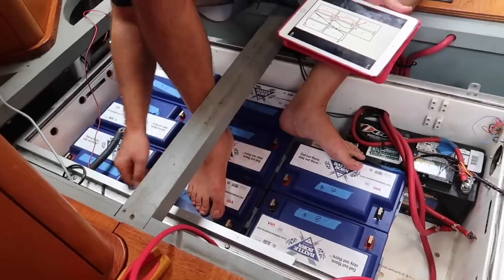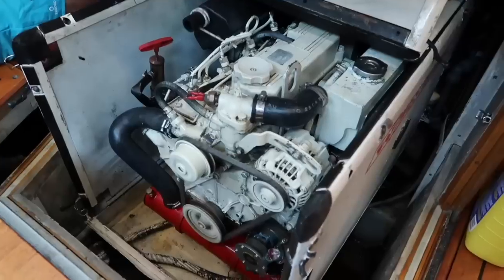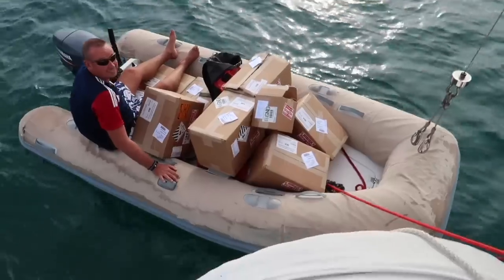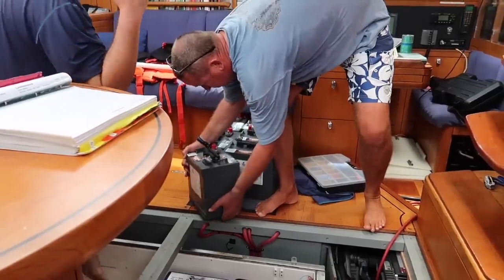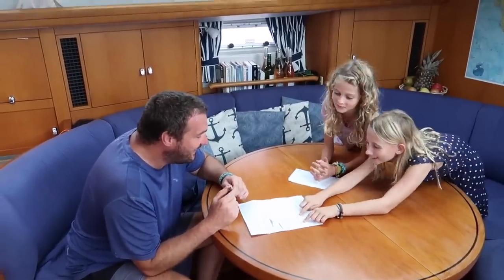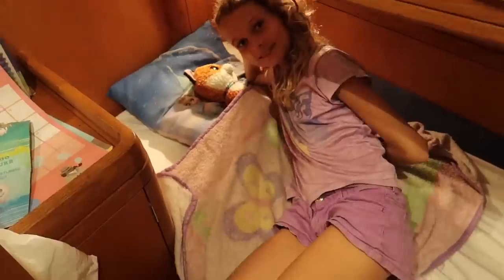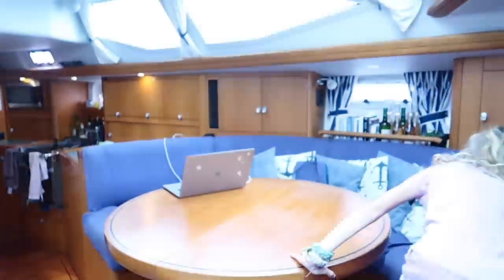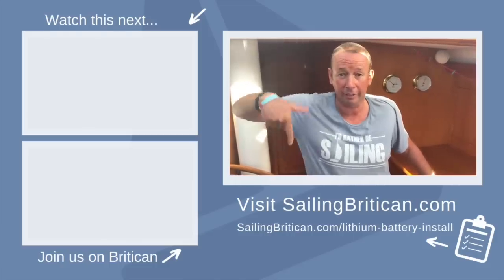Lithium Battery Install On A Boat - What Would We Have Done Different If Given The Chance?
for full spec and more details regarding our Lithium Battery Install.

Why get Lithium Batteries on a boat? You get more output for the same space (at least double the power in the same physical space as lead-acid), they’re easier to maintain, lighter (about 1/5 of the weight of a lead aside battery), can be discharged to almost empty, drastically reduce the need for generator use (saving you money in servicing costs), there’s no hydrogen gas generated, charges up almost five times faster than lead-acid, lasts 10 times longer than a lead-acid battery and unbelievable holds its charge for up to one year without a load.

Then get our FREE checklist on how to start living the sailing lifestyle.

Join us for a sail on Britican! The Britican Experience

None

Find us here too!